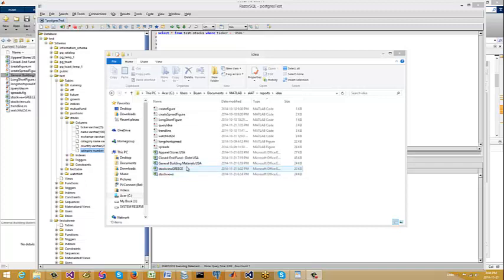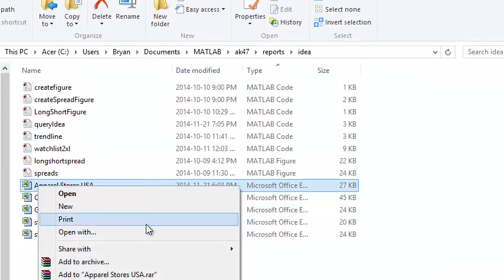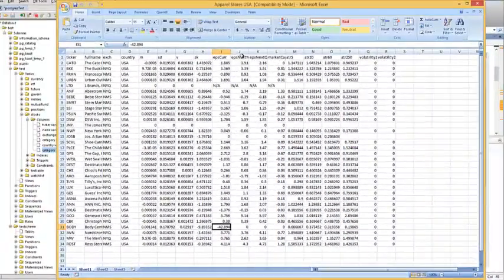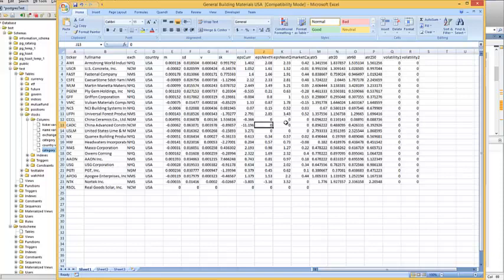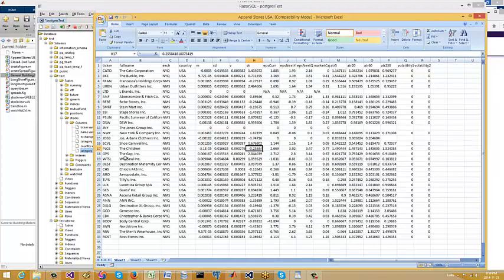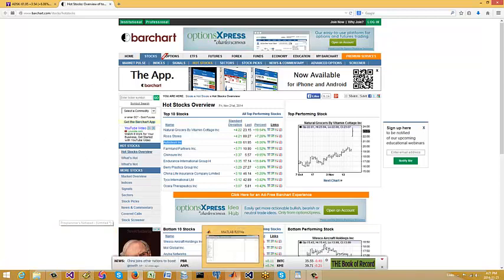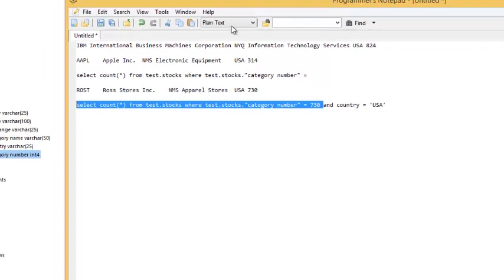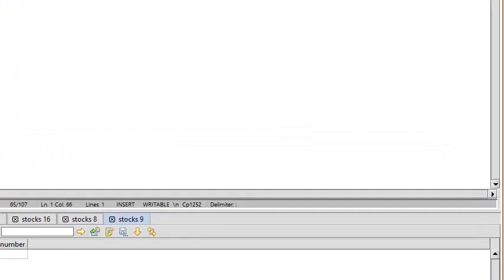How to automatically generate trading pair with long and short in the next profitable sector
Here is our latest Excel files you can use for trading idea generation based on most profitable by US market sector. Go get em Tiger, we fell lucky here to make some extra %